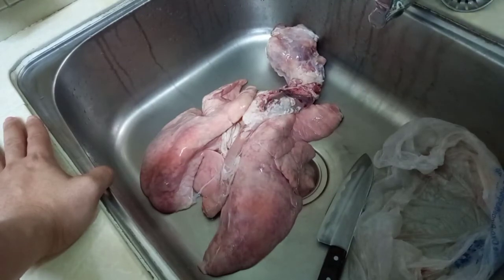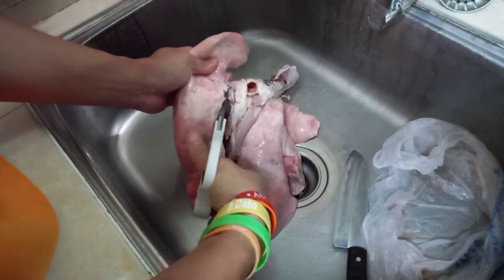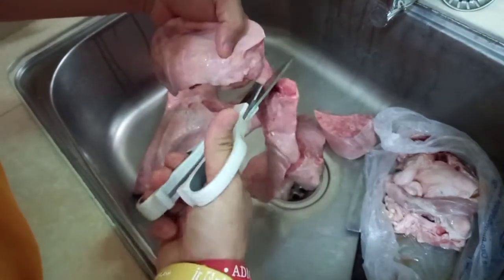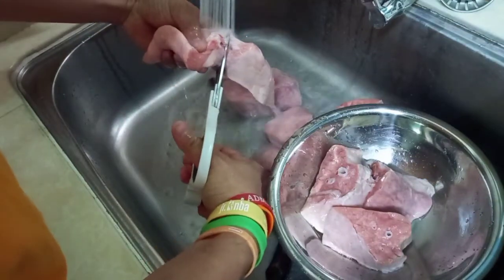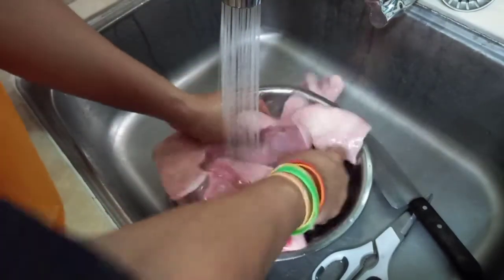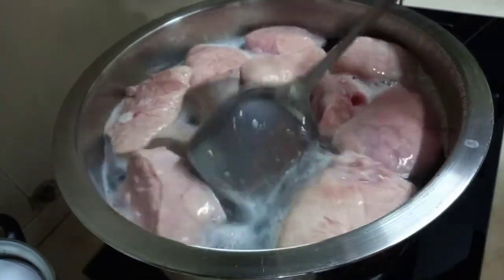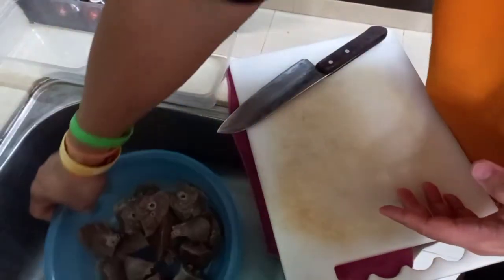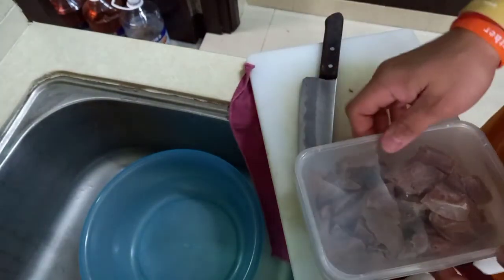Pork Lungs | How To Clean And Prepare For Cooking Later | Pork Offal Confinement Dish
The first time I tasted this pork offal dish was in 2011 when my MIL cooked it during my wife's confinement care... She taught me how to clean and cook the dish...

Happy cleaning!!!